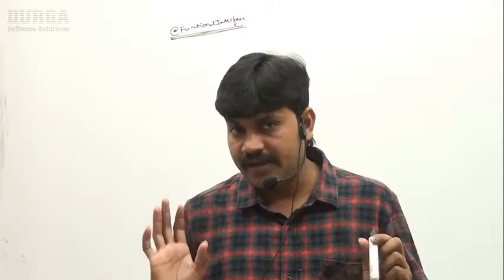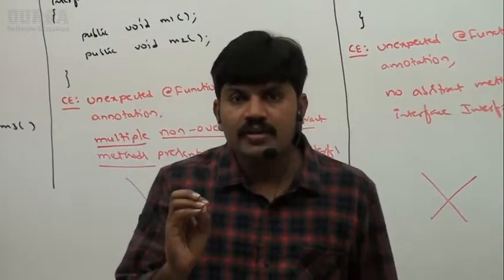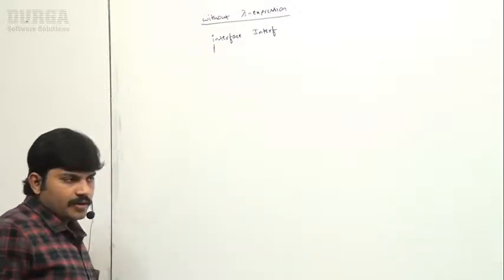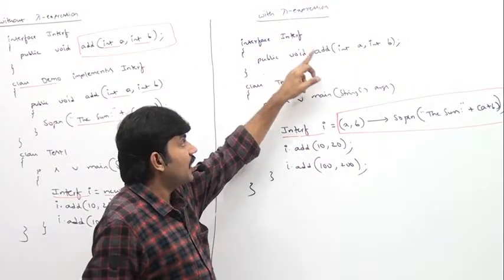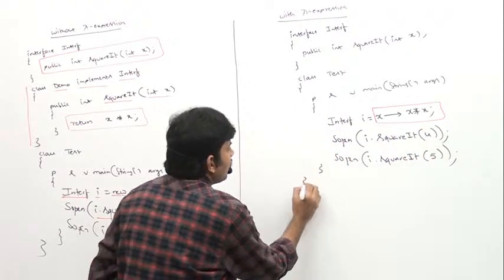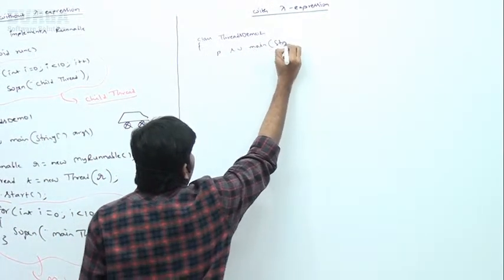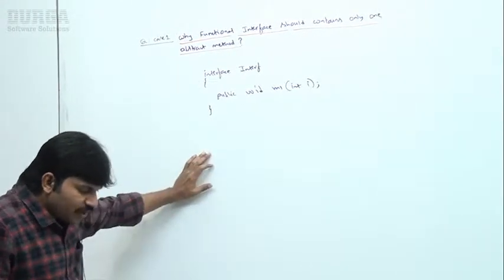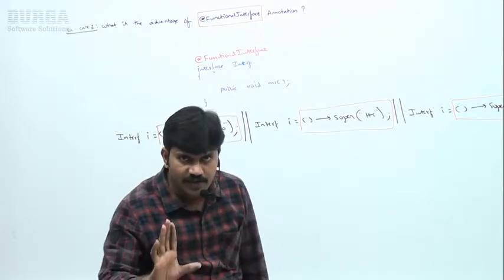Java 8 New Features Youtube Live Stream by Durga sir@2:00PM